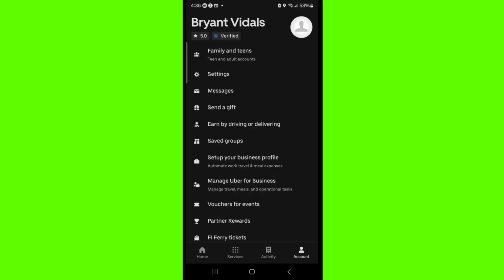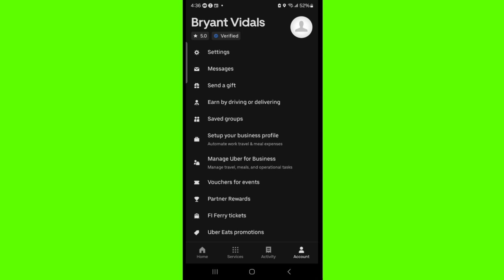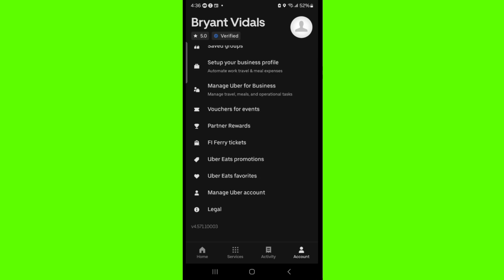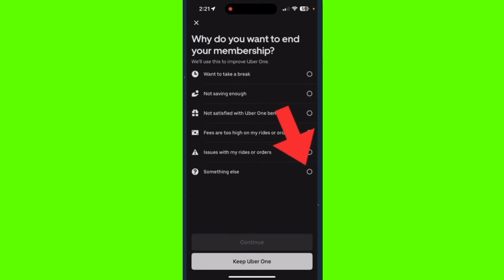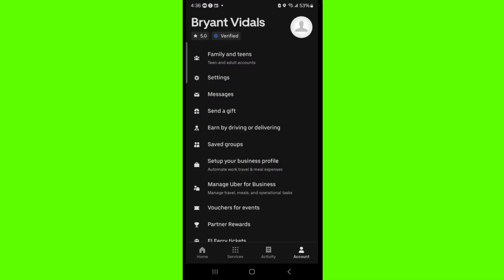How To Cancel Uber One Membership 2025! - Tutorial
If you need to cancel your Uber One membership, this tutorial is for you! Learn how to easily cancel your subscription step-by-step.